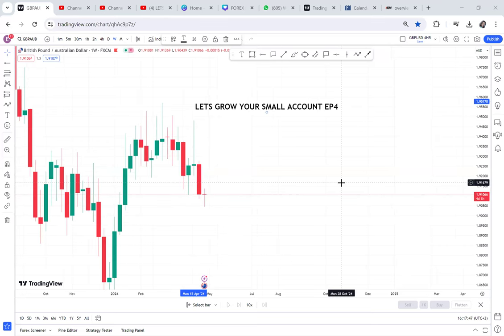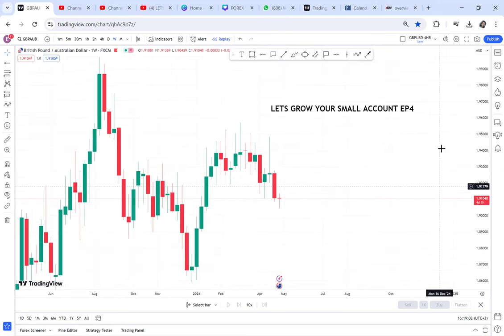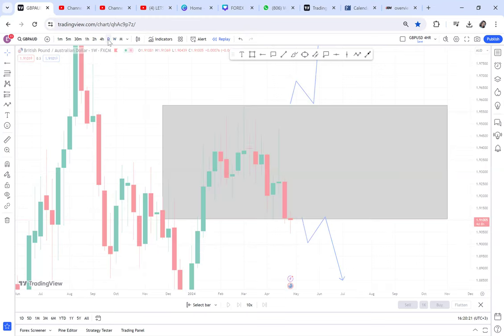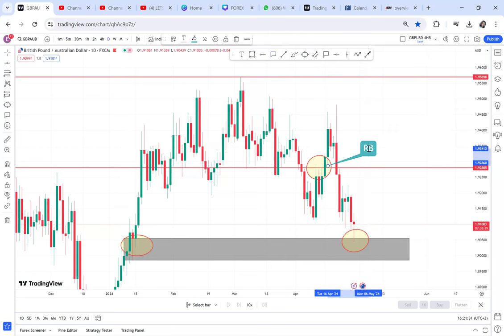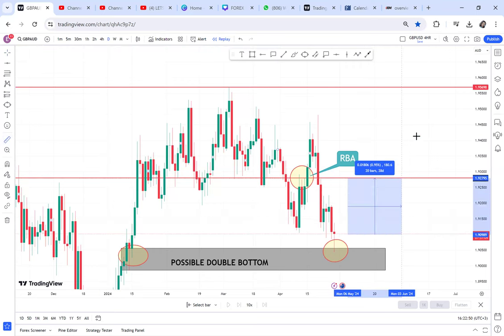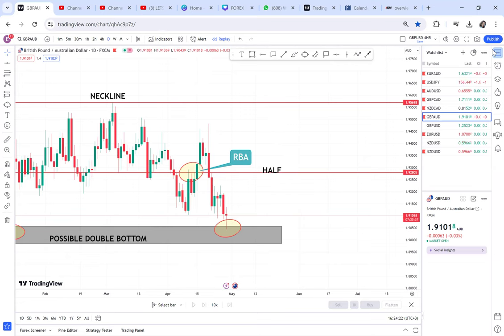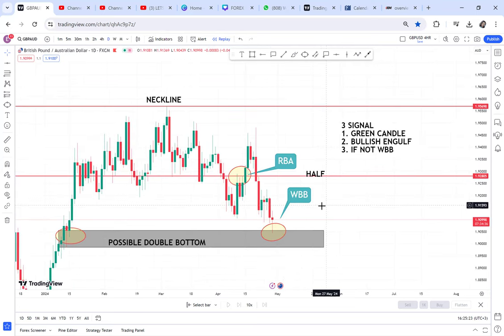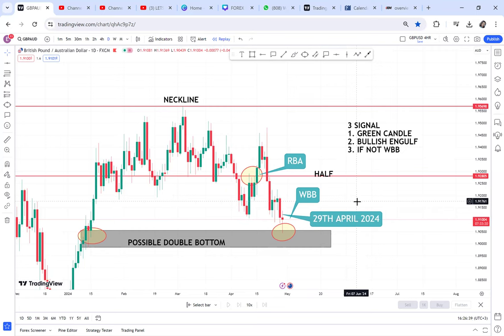LETS GROW YOUR SMALL ACCOUNT EP4 (GBPAUD BUY 100 PIPS IF THIS HAPPENS)